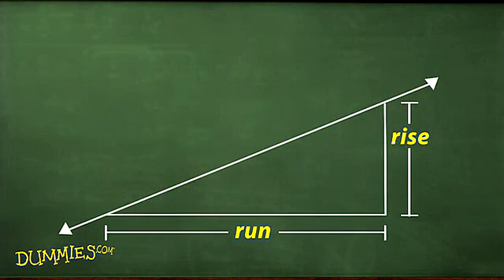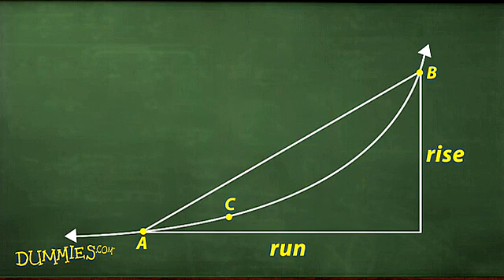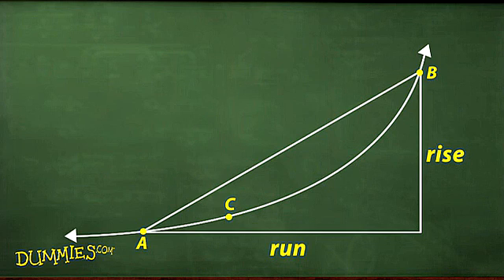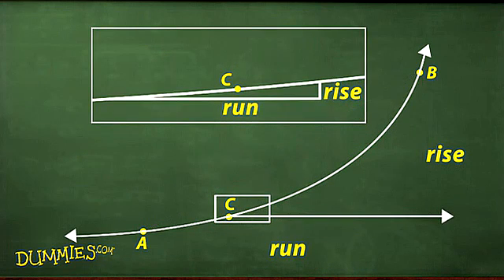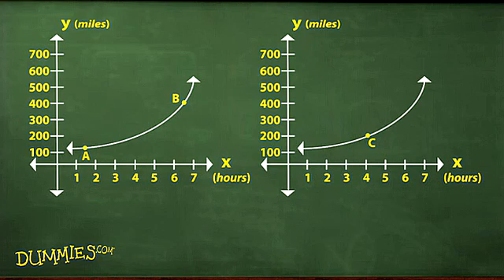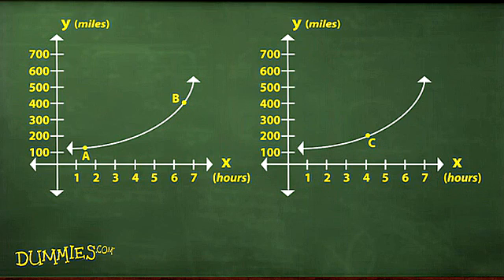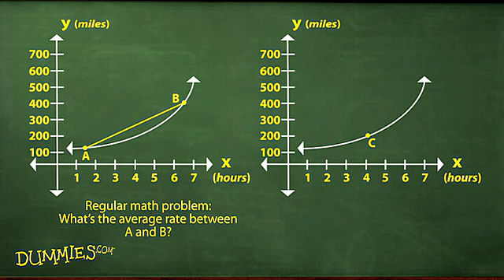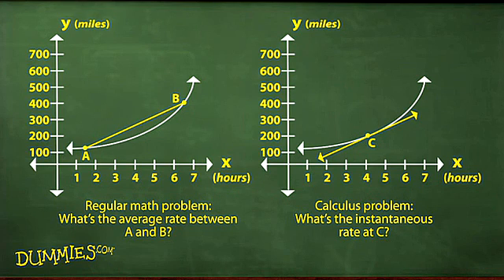Calculus for Dummies.mp4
sale textbooks Calculus for Dummies
The mere thought of having to take a required calculus course is enough to make legions of students break out in a cold sweat. Others who have no intention of ever studying the subject have this notion that calculus is impossibly difficult unless you happen to be a direct descendant of Einstein.